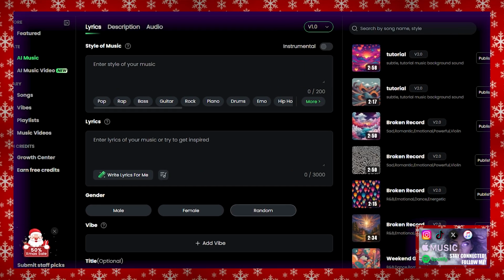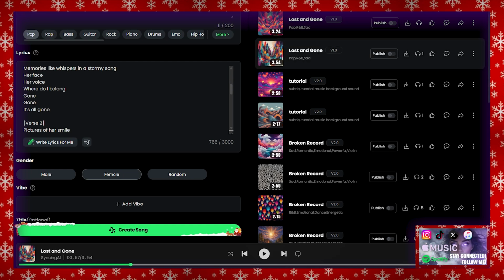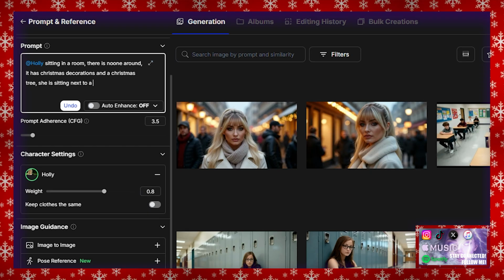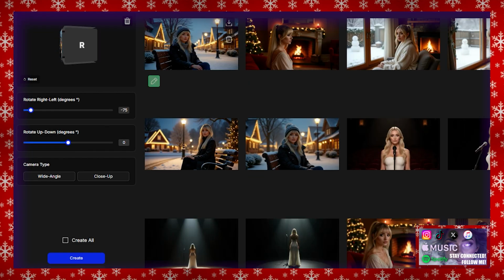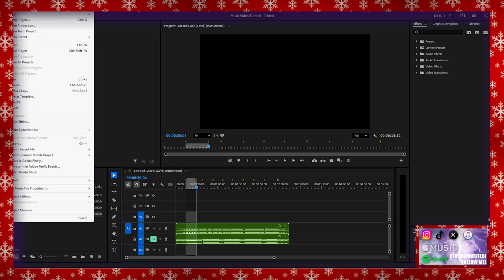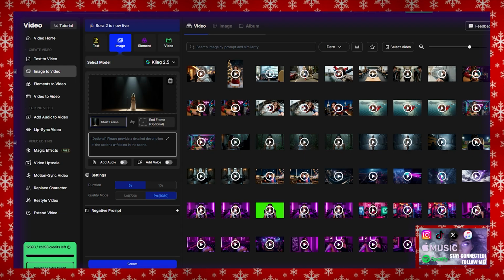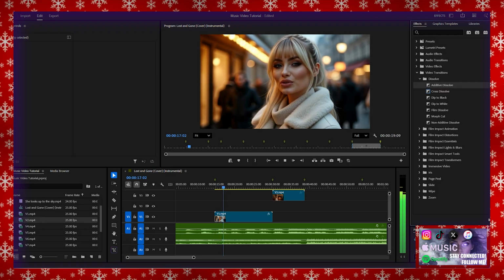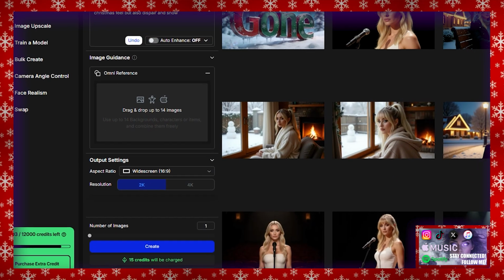How to Create an Ai Music Video from Start to Finish FULL TUTORIAL!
Click my link below to sign up if you wish to help me grow to create more tutorials and music videos for you guys, all of my videos are made by using OpenArt and Lemon Slice! 🙏

This video is a tutorial on how to create an an Ai Music Video from Start to Finish using Open Art Ai, Lemon Slice, Musicful and Adobe Premiere Pro

👉 Watch till the end to see the final results

If your stuck for editing software then i recommend you can download CapCut. It is limited but you will be able to use it for experimenting